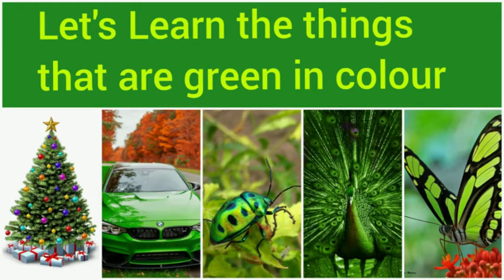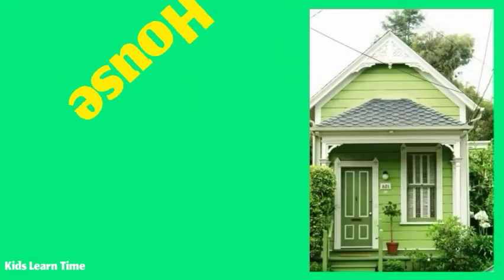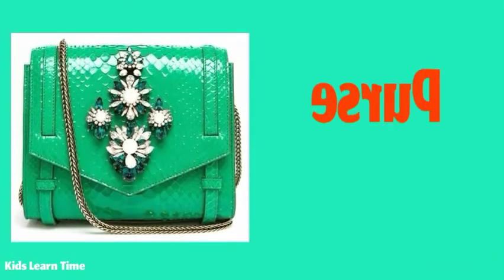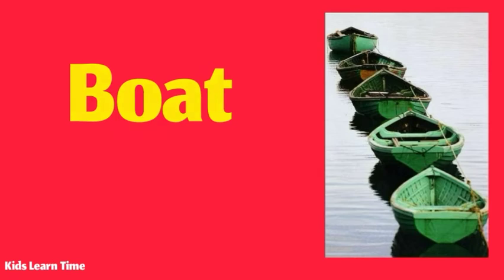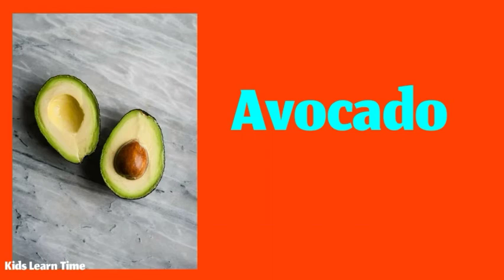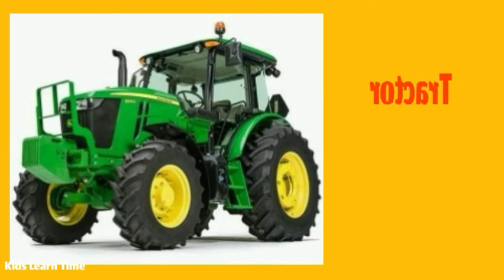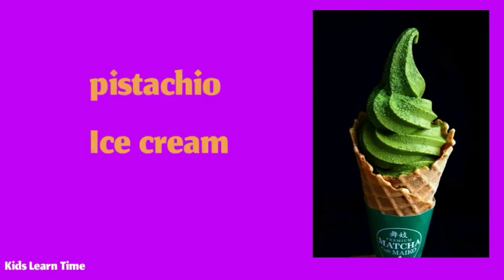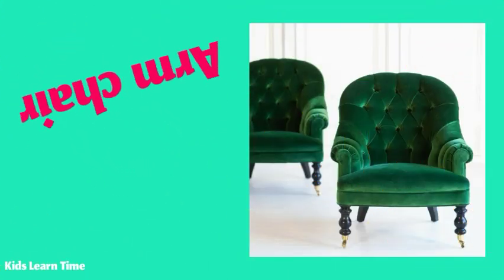learn colour green- things that are green in colour- colour green for kids and toddler.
learn colour green- things that are green in colour- colour  green kids and toddler-kids vocabulary.

Thanks for checking out the " KIDS LEARN TIME"